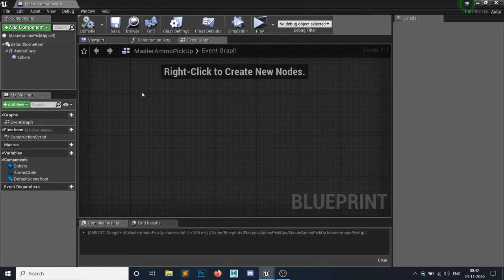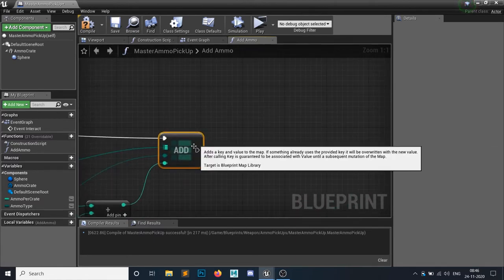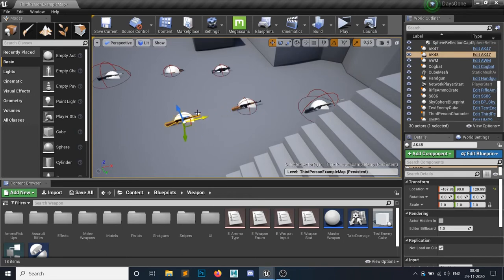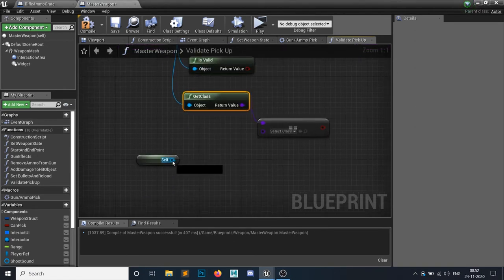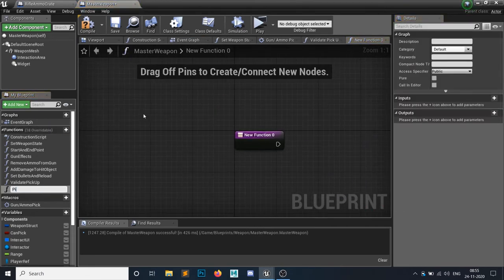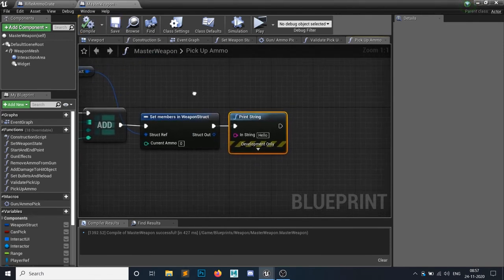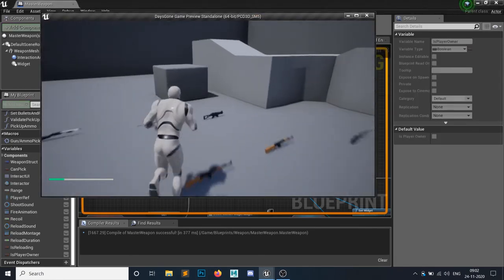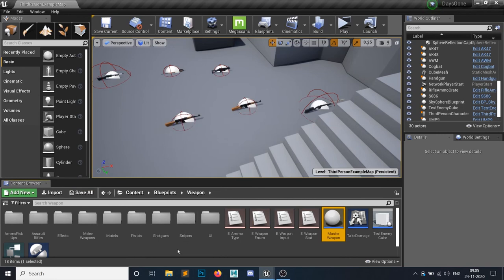Unreal Engine 4 - Third Person Shooter Part 13 - Ammo pickup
In this tutorial we will create a method to do ammo pickups from the crate as well as in the same gun we are holding. Also we will discuss a better shooting for our player as well as NPC.